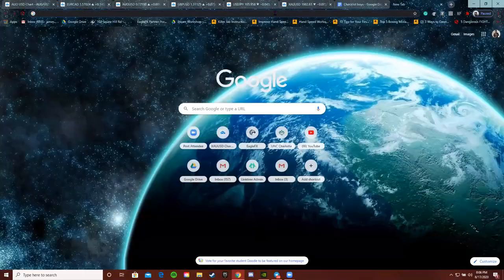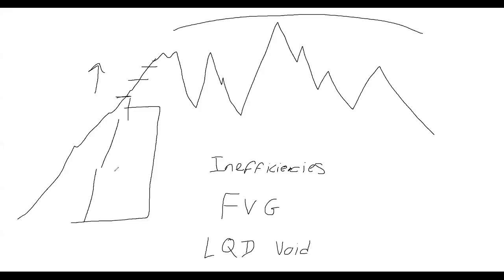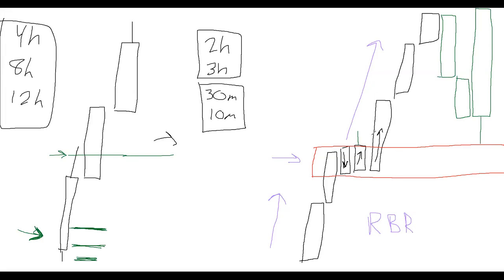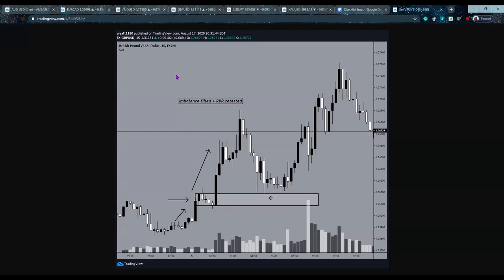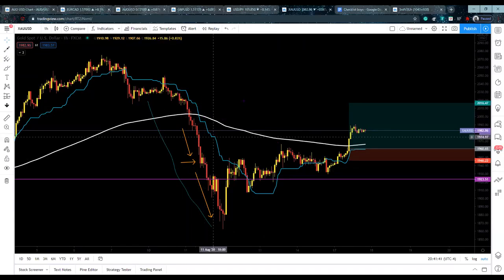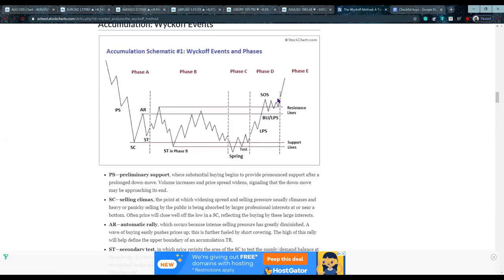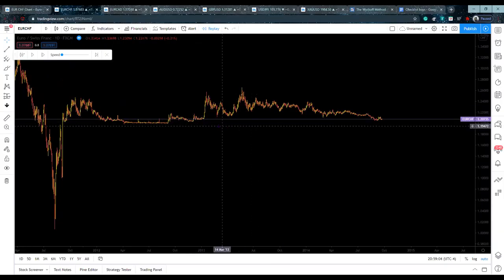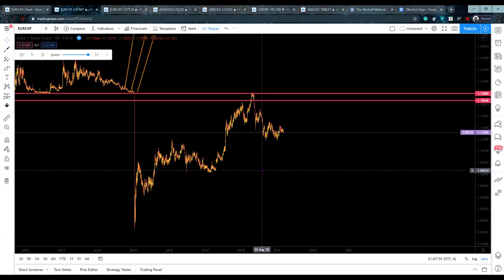LQD 121 Liquidity Voids